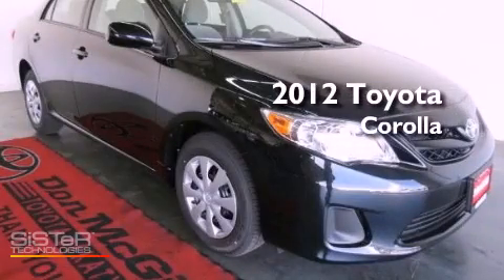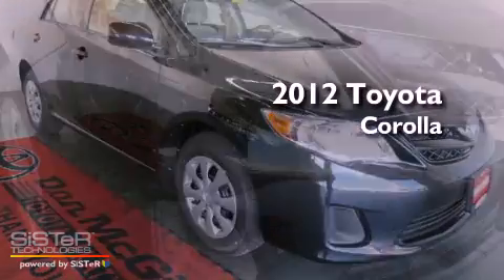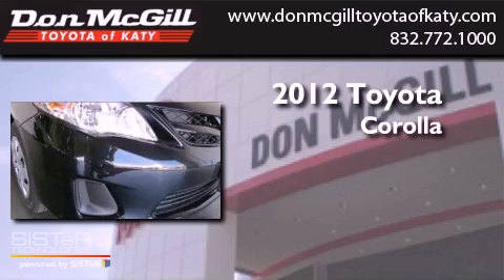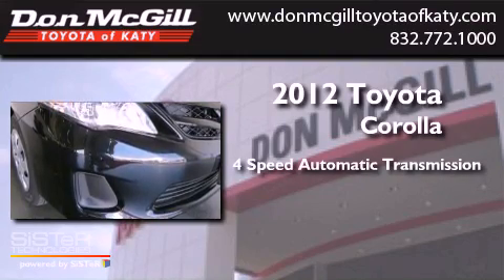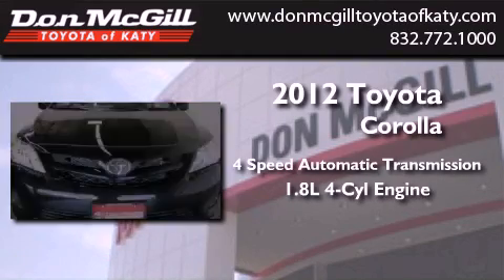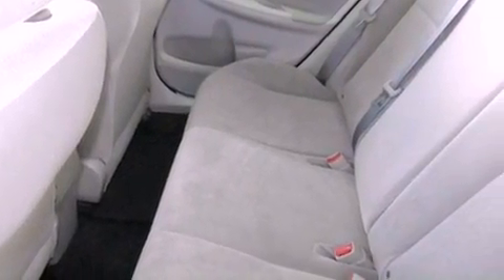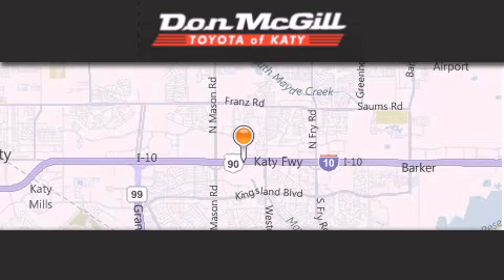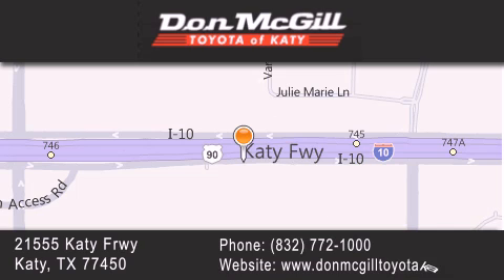2012 Toyota Corolla Katy Texas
Year : 2012
 Make :
 Model :
 Engine : Gas I4 1.8L/110
 Trans . : Automatic
 Exterior : Black Sand Pearl

 Interior : Graphite
 Stock : 180388

 2012 Katy Texas